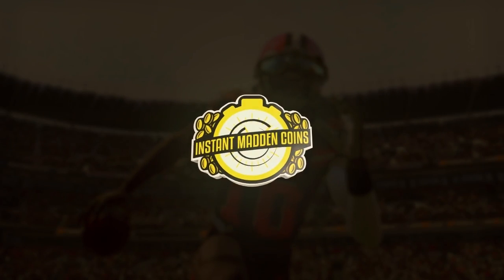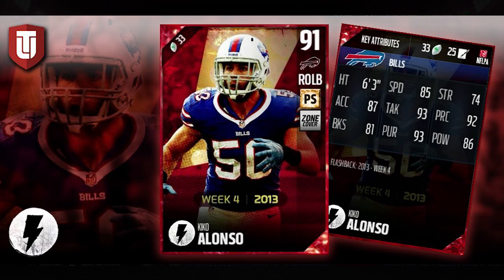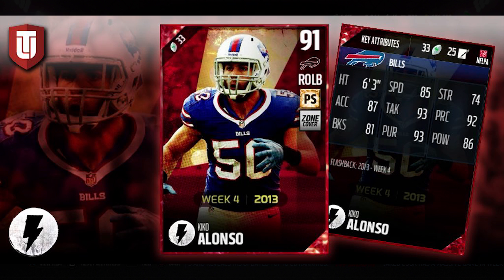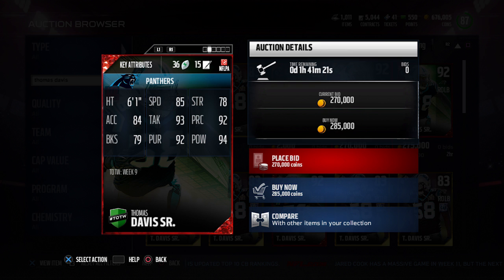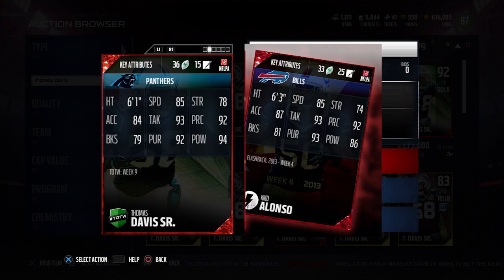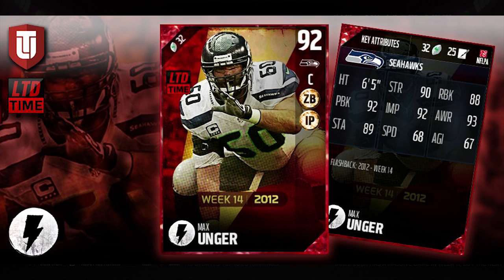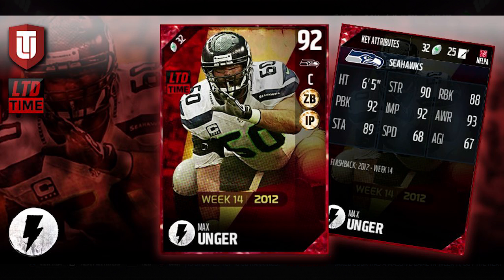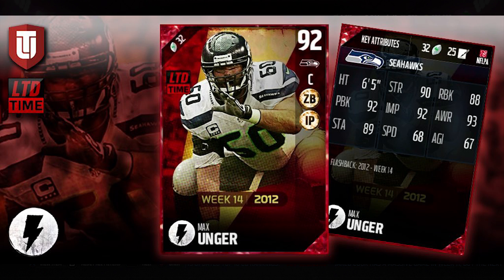NEW BEST CENTER IN MUT 17! - Flashback MAX UNGER and KIKO ALONSO Coming to MADDEN 17 ULTIMATE TEAM!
Taking a look at the new new Flashback Madden 17 Ultimate Team items for Max Unger and Kiko Alonso!